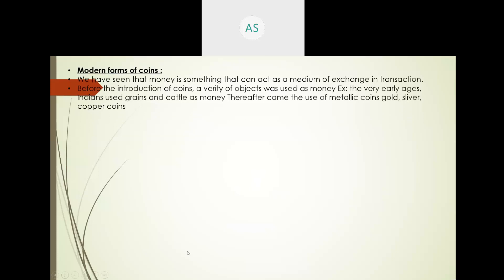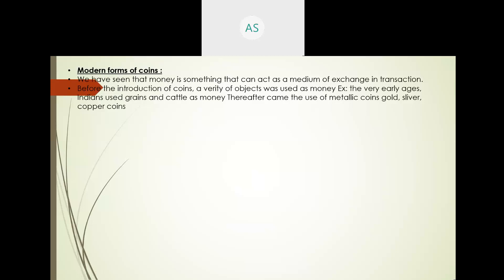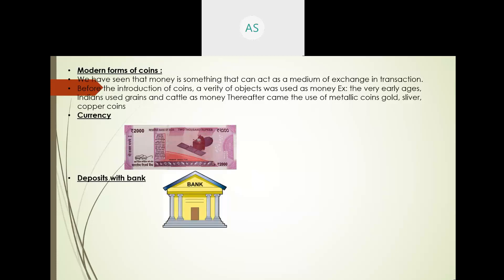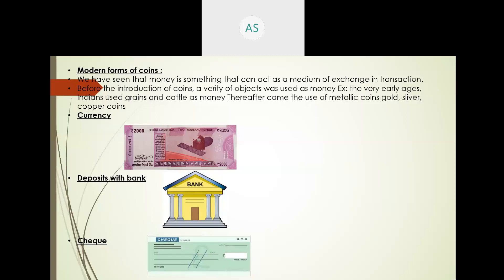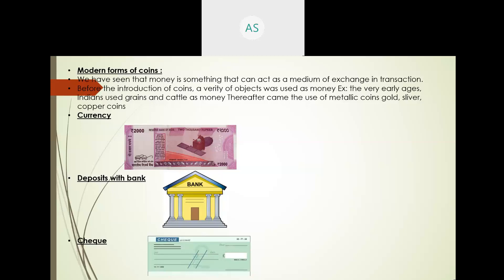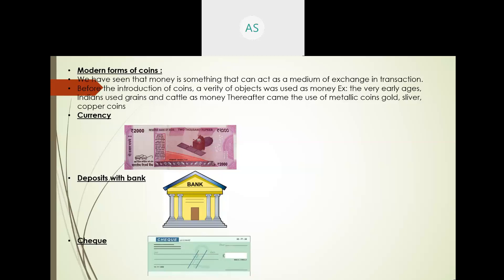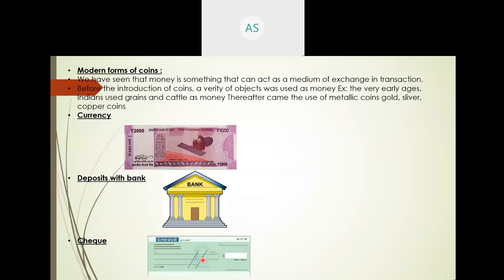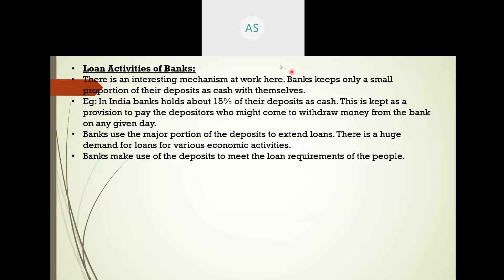Class 10: Money and Credit part 2